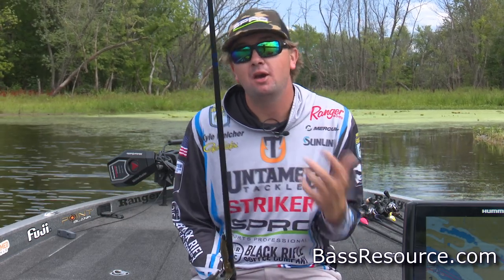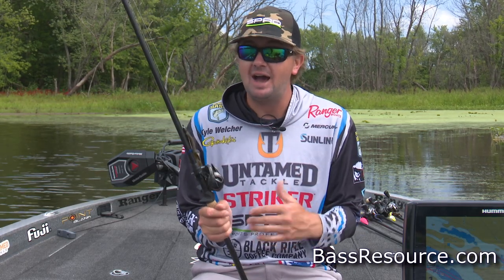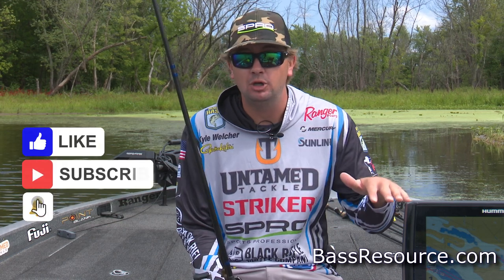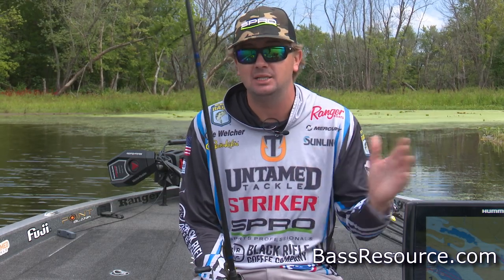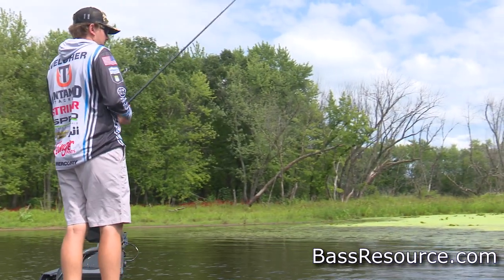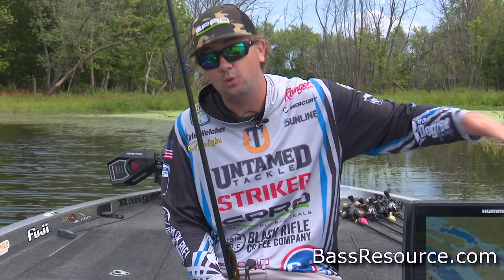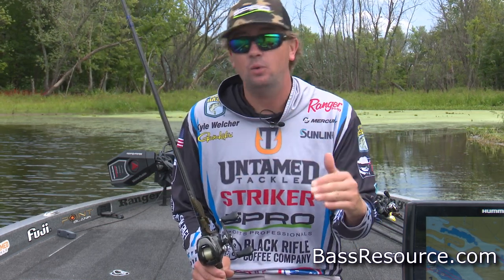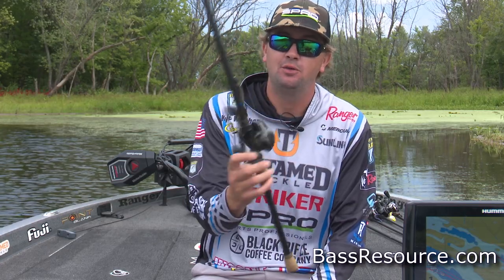The Best Summer Texas Rig Tips and Tricks - How To from Kyle Welcher | Bass Fishing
The Texas rigged worm is one of the best kept secrets for bass fishing in Summer. This how-to video explains how to fish Texas rigged worms to catch more fish during the Summer season.